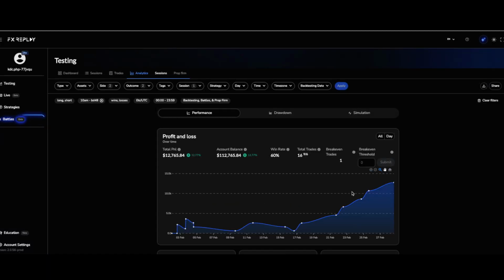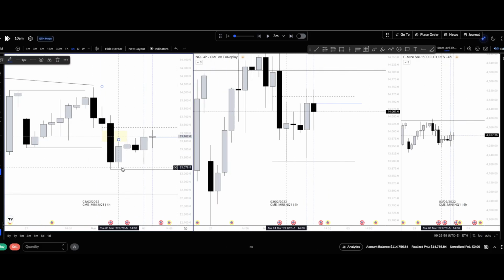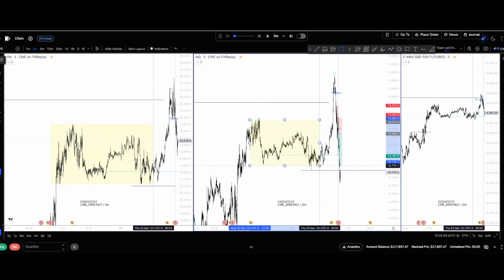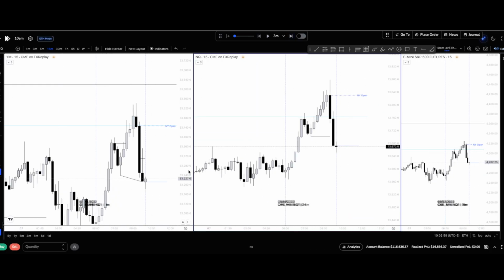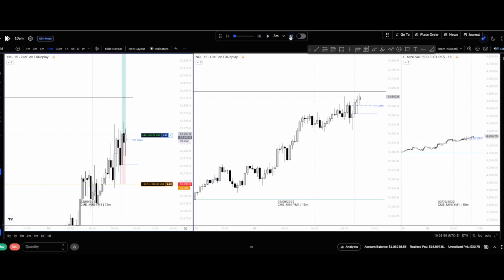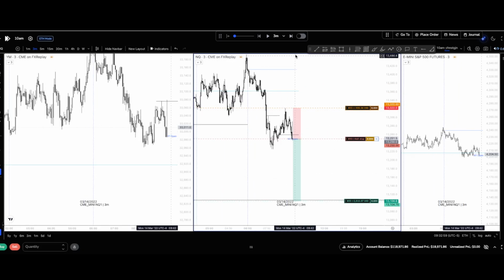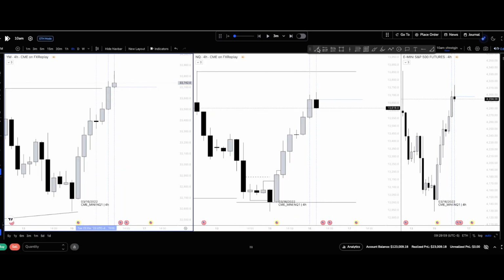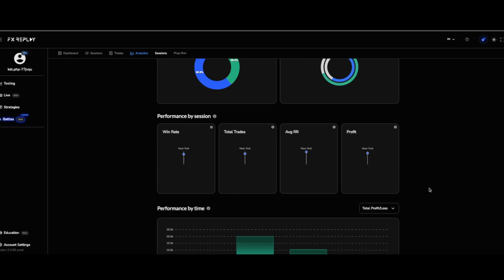Backtesting Part 3: +13R in Half a Month